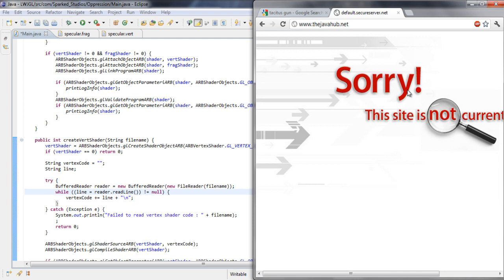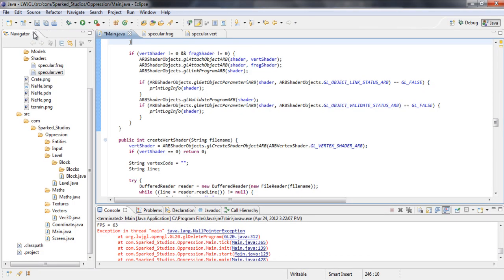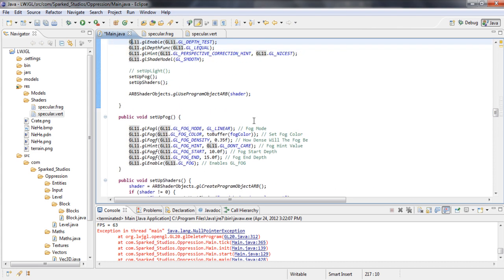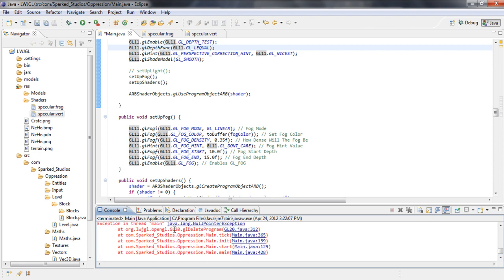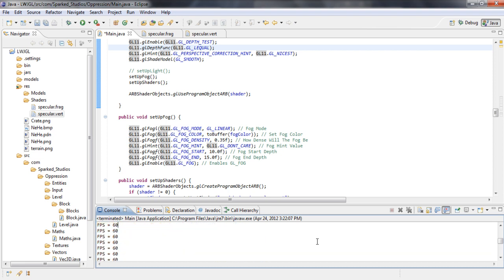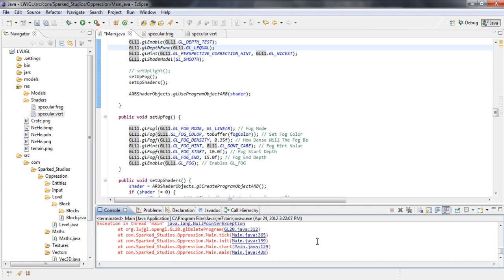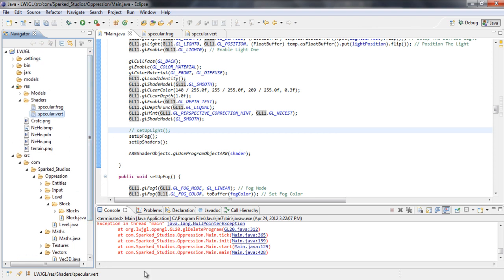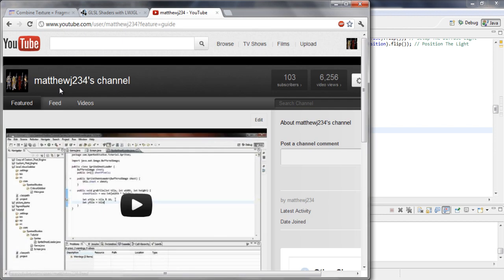An Update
A quick update and a description of what's to come.